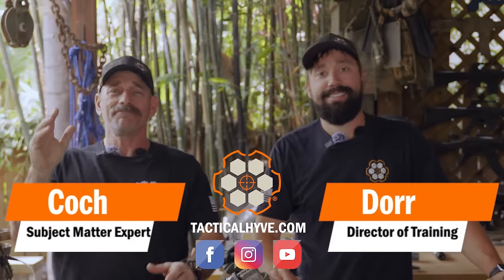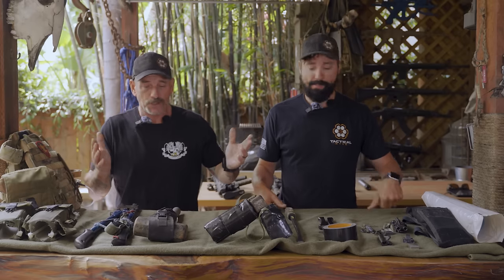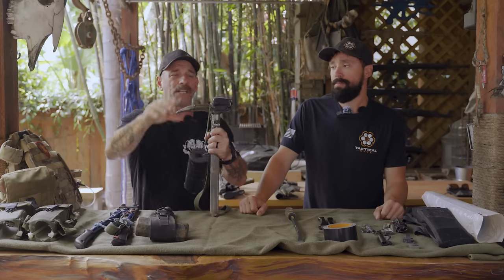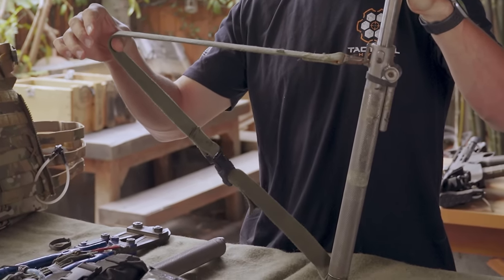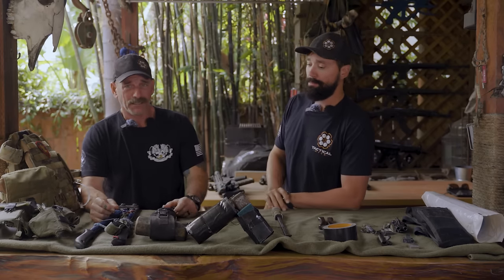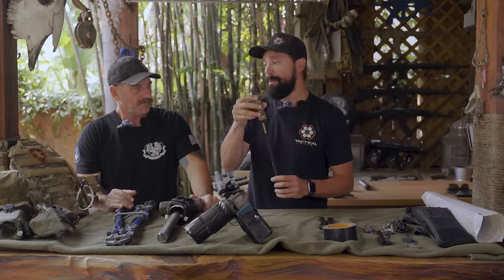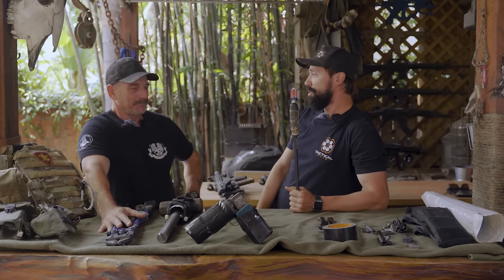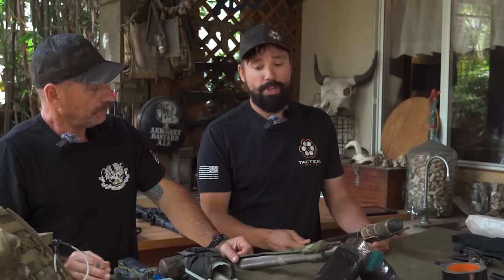CQB Breaching Equipment with Navy SEALs "Coch" and Dorr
Turn your passion for firearms into a lucrative career! Make sure to check out Sonoran Desert Institute

Retired Navy SEALs "Coch" and Dorr talks about the CQB breaching equipment they've used throughout their careers with the teams.